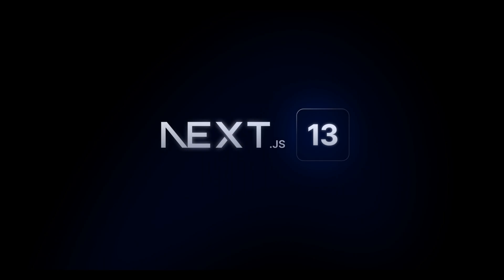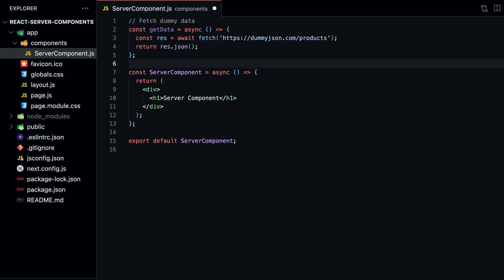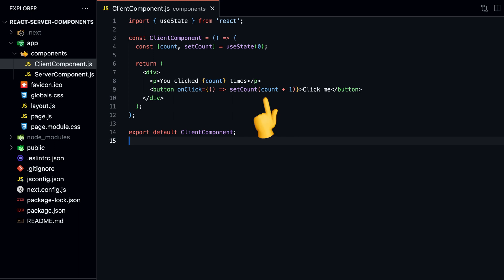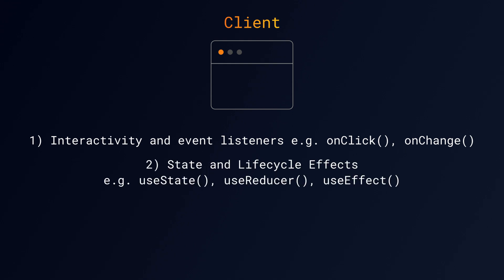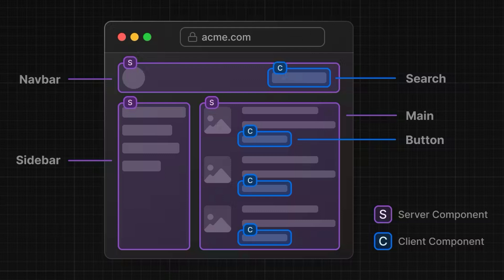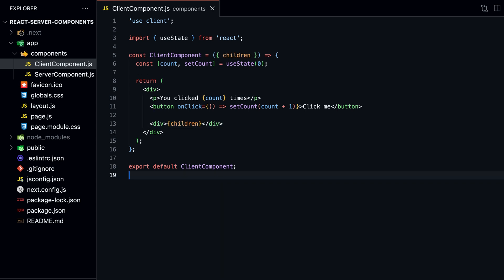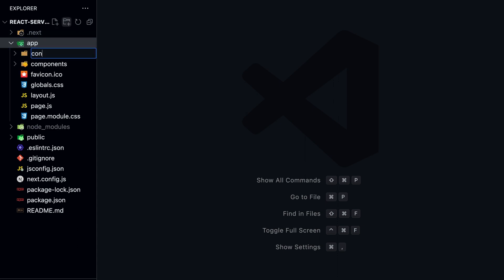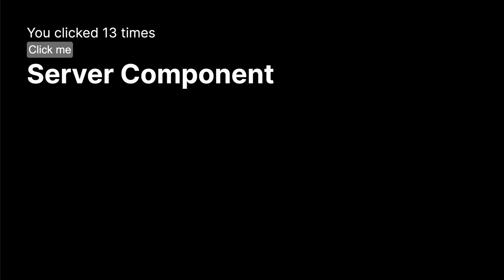Everything You Need to Know About Server Components in Next.js 13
With the release of Next.js 13, Next.js officially supports React server components, and here's everything you need to know about server components so you can start building better, faster apps right away.

👨🏻‍💻 Here's what you'll learn:
- What are server components
- The difference between server and client components
- When to use a client or server component
- Best practices for nesting server and client components
- How to use React Context with server components

👇 Timestamps:
00:00 Intro
00:12 What Are Server Components
00:50 Create Server Component
02:06 Client Component
03:09 When to Use Which
05:31 Best Practices (Nesting)
07:00 React Context
08:46 Outro